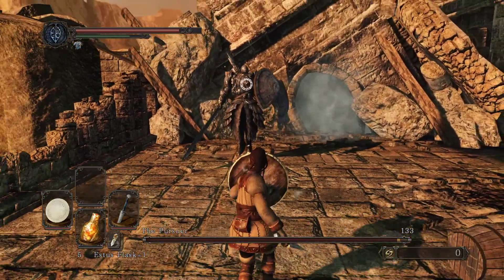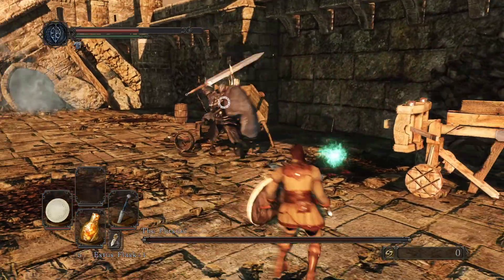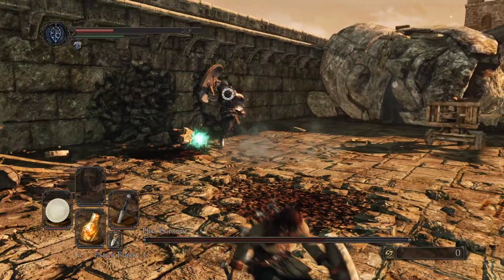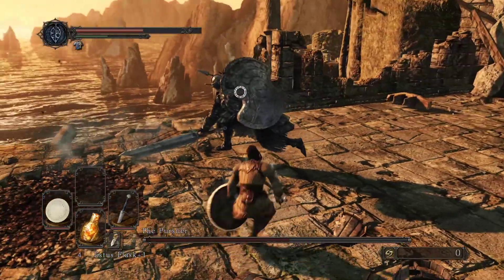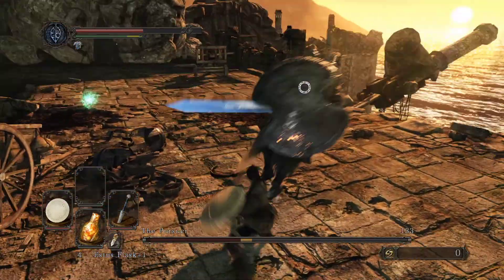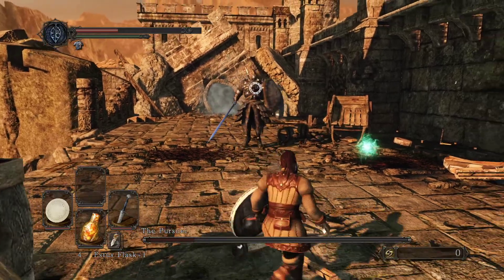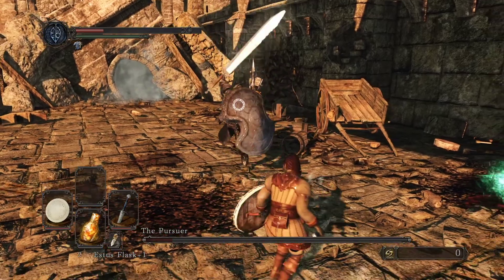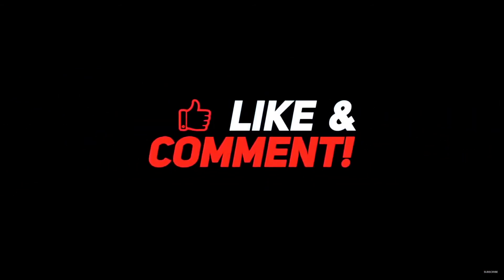How to beat or died against the Pursuer in Dark Souls II as a Beginner?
This is a tutorial video on how to beat the Pursuer. I've been dying with the boss multiple times. So I tweaked my strategy a bit by removing all heavy armor and roll to the sides instead of trying to parry him. It works!